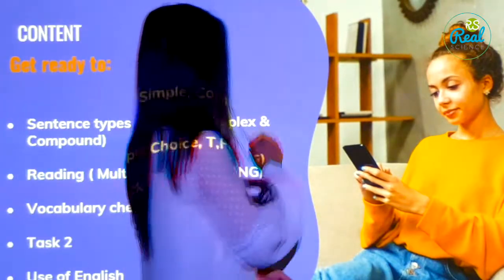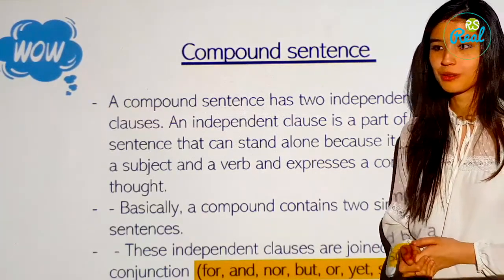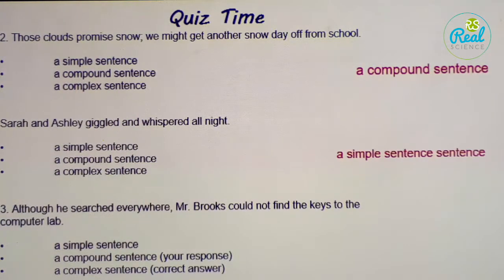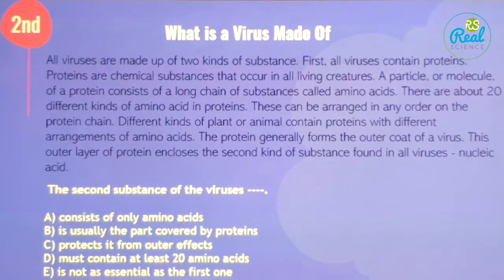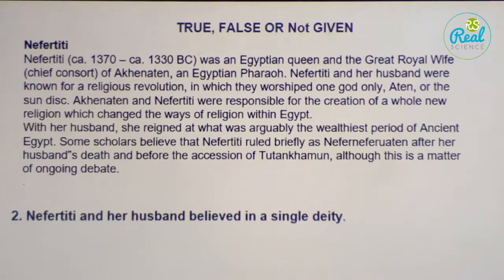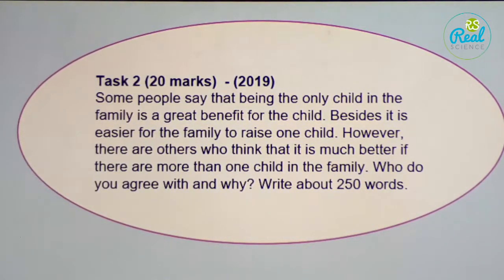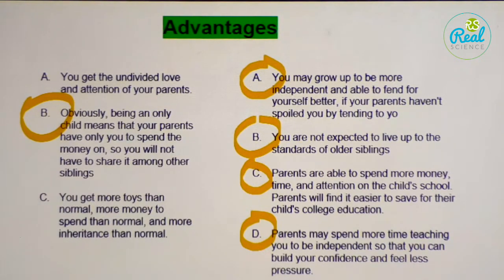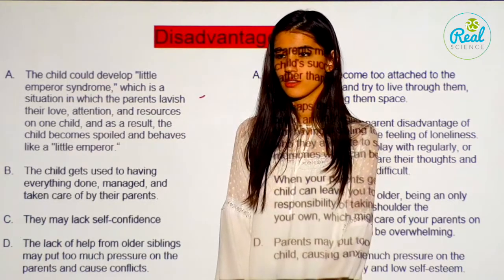Знаете ли вы, что в английском языке всего четыре типа предложений? | Подготовке к ALWIUT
Did you know there are only four sentence types in English? To improve your writing and reading skills in English, I'll teach you all about simple, compound, complex, and compound-complex sentences in this grammar video. You'll learn how to identify the independent and dependent clauses. Don't worry, it's easier than it sounds! By learning to identify and use these sentence structures, you'll make your writing more interesting and dynamic.

Straight after the grammar sentence types practice, I will show you various readings from the ALWIUT exam, you will have a chance to take a look at them and then practice. Afterwards,  correct answers will be presented with the deep analyse.

Знаете ли вы, что в английском языке всего четыре типа предложений? Чтобы улучшить ваши навыки письма и чтения на английском языке, я расскажу вам о простых, сложных, сложных и сложных предложениях в этом видео по грамматике. Вы узнаете, как определять независимые и зависимые предложения. Не волнуйтесь, это проще, чем кажется! Научившись определять и использовать эти структуры предложений, вы сделаете свое письмо более интересным и динамичным.

Сразу после практики грамматических типов предложений я покажу вам различные варианты чтения экзамена ALWIUT, у вас будет возможность взглянуть на них, а затем потренироваться. После этого будут представлены правильные ответы с глубоким анализом.

Следите за новостями, чтобы увидеть больше видео.

Ingliz tilida faqat to'rtta gap turi borligini bilasizmi? Ingliz tilida yozish va o'qish qobiliyatingizni oshirish uchun men ushbu grammatik videoda sodda, qo'shma, murakkab va qo'shma-murakkab jumlalar haqida hamma ma'lumot beraman. Mustaqil va qaram gaplarni qanday aniqlashni bilib olasiz. Xavotir olmang, bu gapdan ham oson! Ushbu jumla tuzilmalarini aniqlash va ulardan foydalanishni o'rganib, siz yozishingizni yanada qiziqarli va dinamik qilasiz.

Grammatik jumla turlari bo'yicha mashg'ulotdan so'ng to'g'ridan-to'g'ri ALWIUT imtihonidagi turli xil o'qishlarni namoyish etaman, siz ularni ko'rib chiqish va keyin mashq qilish imkoniyatiga egasiz. Keyinchalik, chuqur tahlil bilan to'g'ri javoblar taqdim etiladi.

Boshqa videolarni kuzatib boring.

Учебный центр REAL SCIENCE приглашает Вас на специализированные онлайн курсы для по подготовке к поступлению в Вестминстерский лицей в Ташкенте.